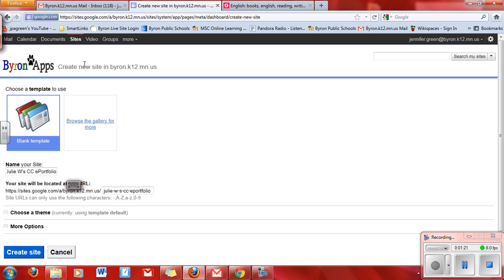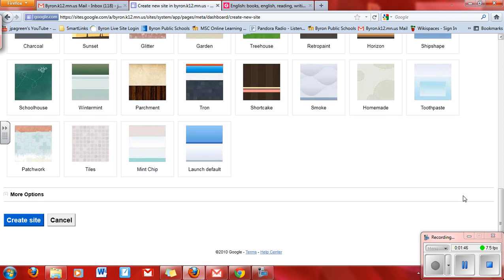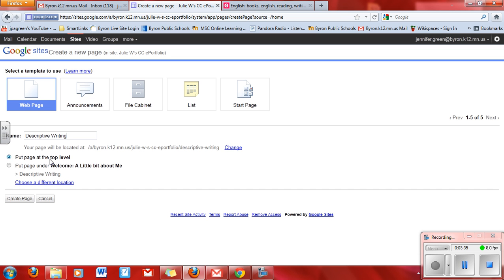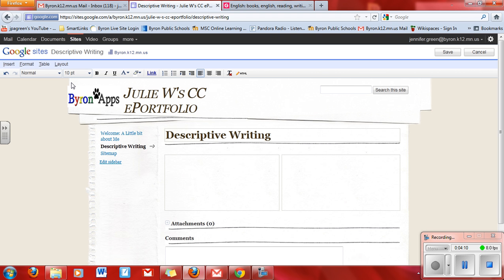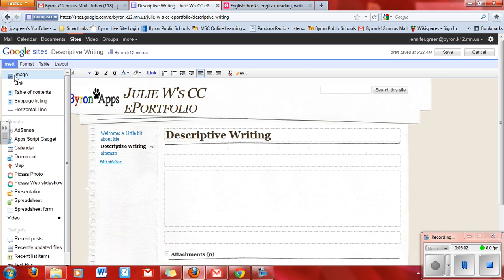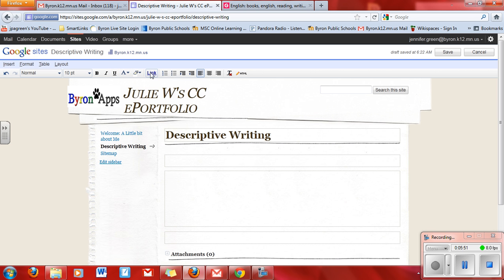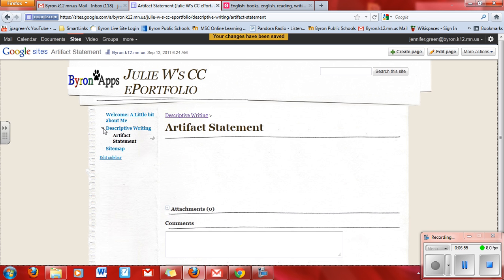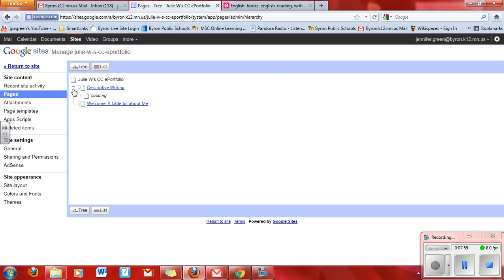Google Sites Intro Vid.avi